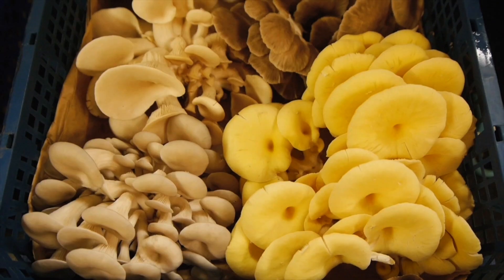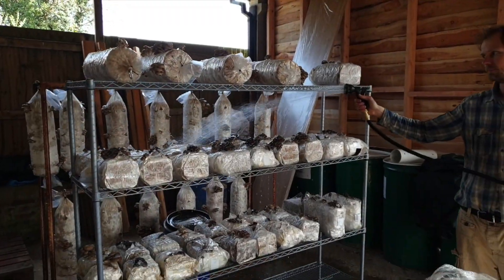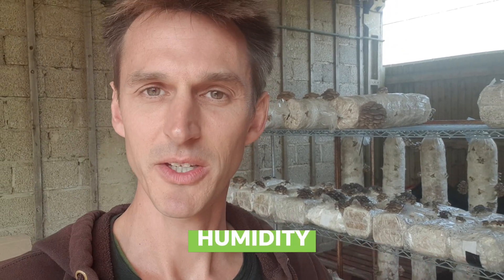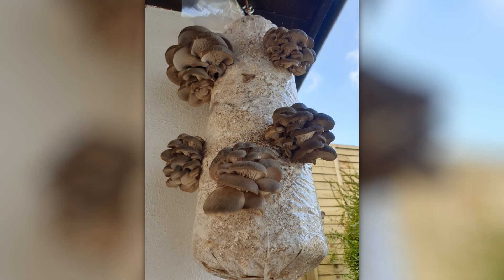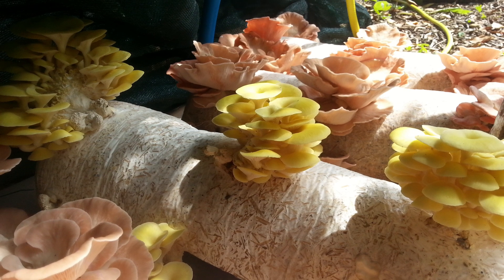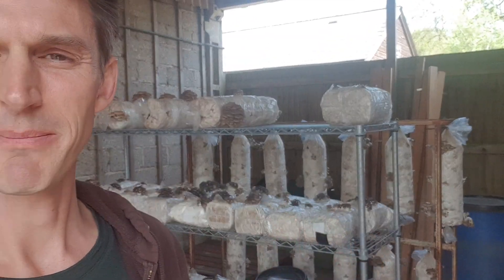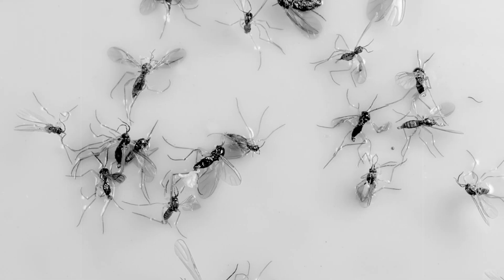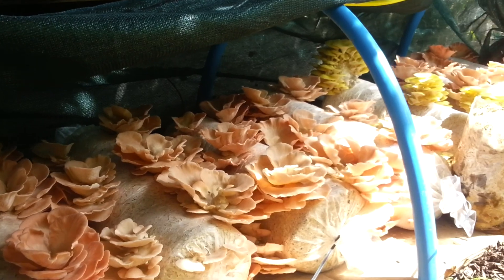Growing Mushrooms Outdoors | GroCycle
Learn how to grow mushrooms outdoors by providing similar conditions to what you normally see in climate-controlled growing rooms.

Have you ever wondered why more mushrooms aren't just grown outside?

Why the need for all the climate-controlled grow rooms?

It's a question we are often asked, and the truth is: you can grow mushrooms outside pretty easily with just some basic humidification, and choosing the right spot & time of year to do it.

But there are some limitations, which is why most growers choose to grow indoors in purpose-built growing rooms instead.

We discuss how to provide these important aspects when growing mushrooms outside:

- light
- temperature
- air exchange
- humidity
- pest control

You'll see a few examples of ways that we have grown mushrooms outdoors and hear about the biggest challenge that you're likely to face if you want to grow like this on a regular basis.

Want to learn more? Join us for a FREE workshop: How to Grow Mushrooms The Low Tech Way